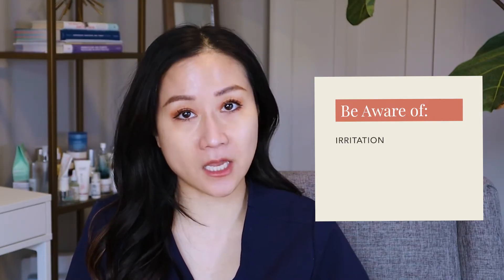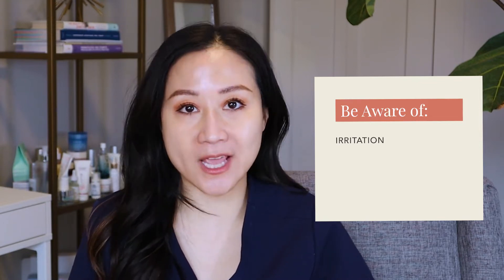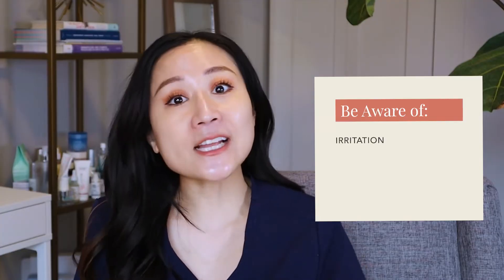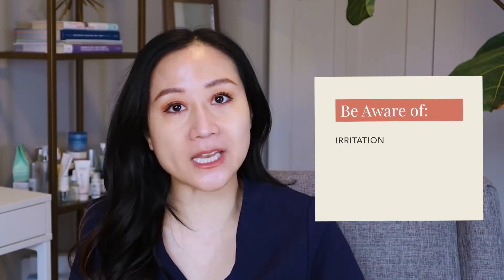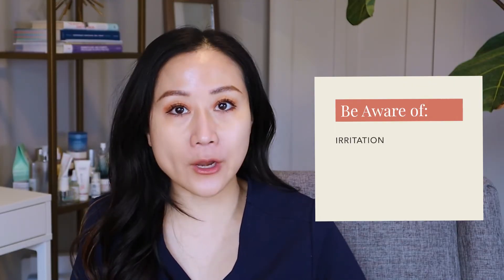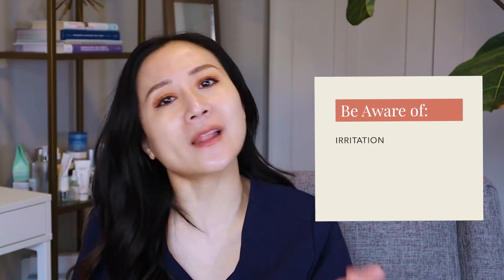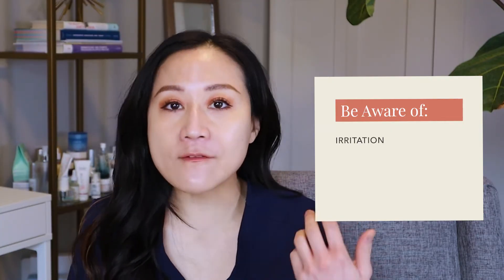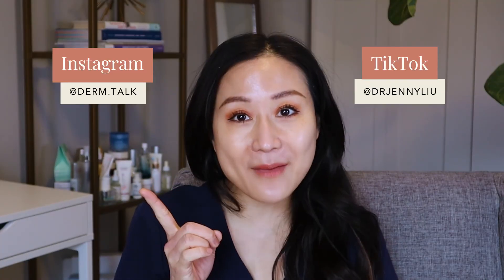Can You Mix Benzoyl Peroxide And Retinoids? Dermatologist Explains! | Dr. Jenny Liu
Can you mix benzoyl peroxide and retinoids? I see this conversation all over social media, so I wanted to discuss it on my YouTube channel. Here are my thoughts as a board-certified dermatologist.

TIME CODES:
00:00 Intro
00:11 Benefits
00:51 Side effects
01:33 Safe together?
02:40 Tip #1
02:57 Tip #2
03:25 Tip #3
03:46 BPO concentration
04:20 Products
05:50 Outro